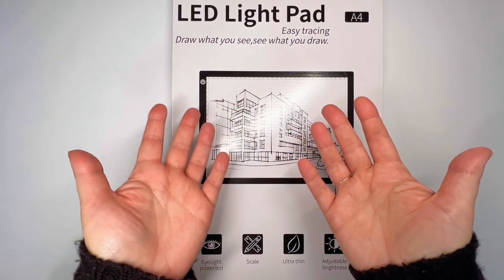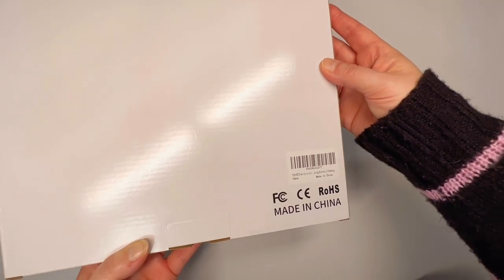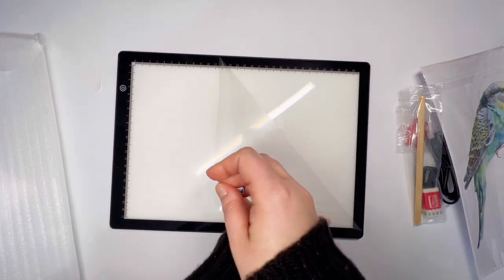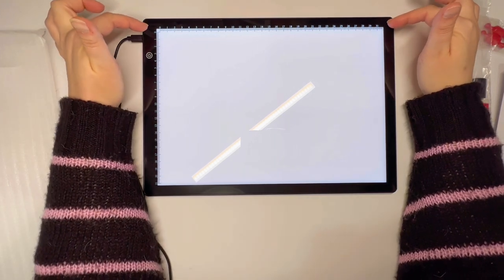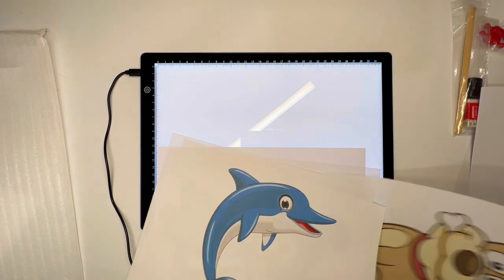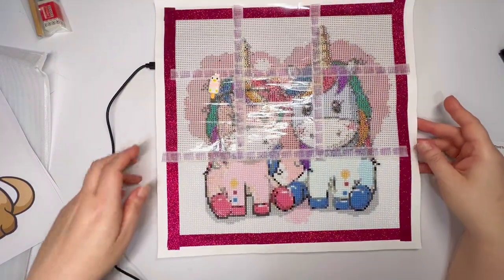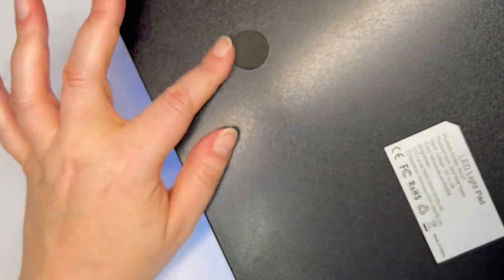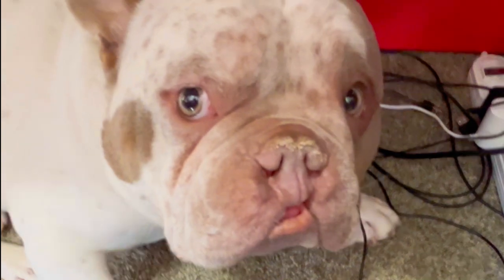Product Review: TOHETO Light Pad for Diamond Painting Art & Tracing Easy-To-Use!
I was given this item to review. Watch the video to learn more about this. (Preview: This is the second pad they sent me.) In the end, I REALLY like this pad. It’s affordable (retails for about $20 USD, but is often on sale), a good size (A4), and it’s easy to use!

To get your own: TOHETO A4 Ultra-thin Portable LED Light Box Tracer with 4 Magnets, Type C USB Power Cable Stepless Dimmable Brightness Tracing Light Pad for Weeding Vinyl Tattoo Drawing X-ray Viewing Diamond Painting

2. Leave [kind] comments 💖.
3. Share my channel.
4.